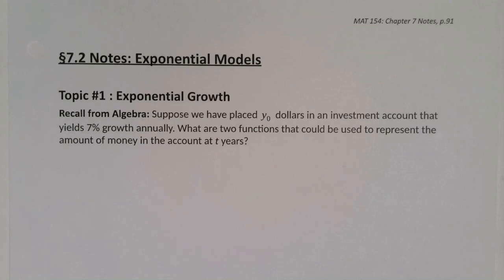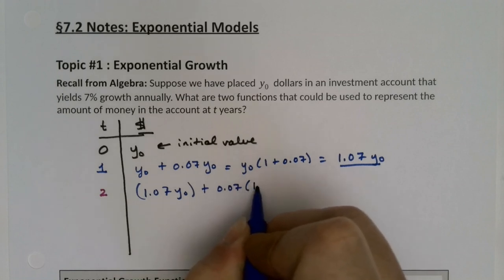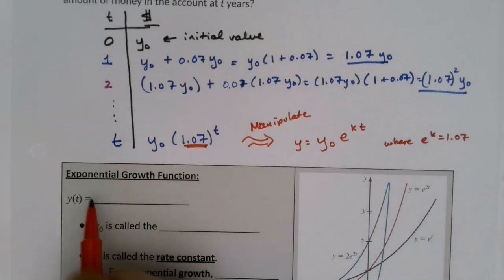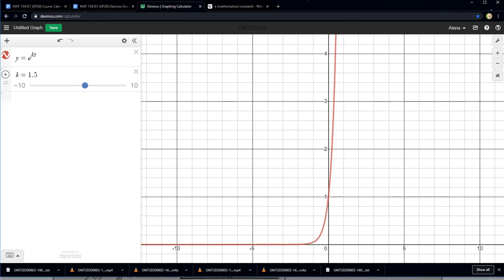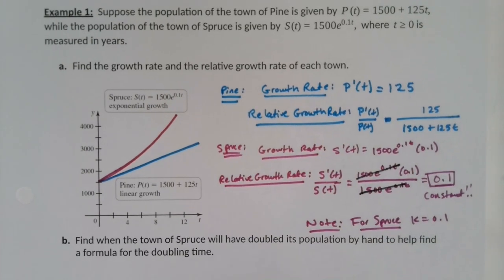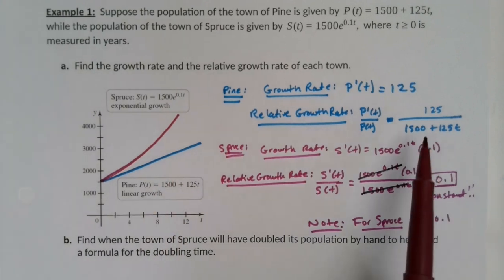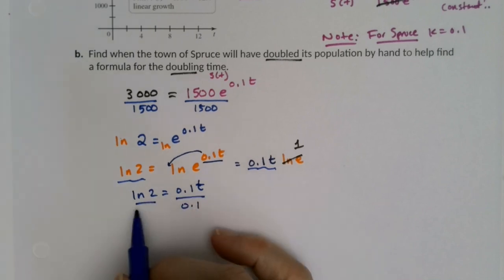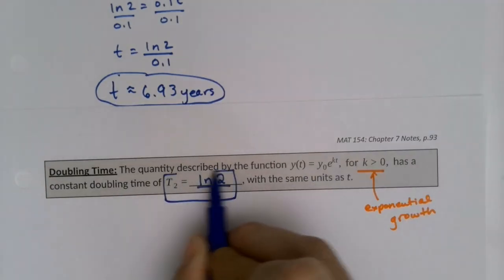MAT 154 7.2 Part 1 (SP20)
Review of basic exponential growth modeling